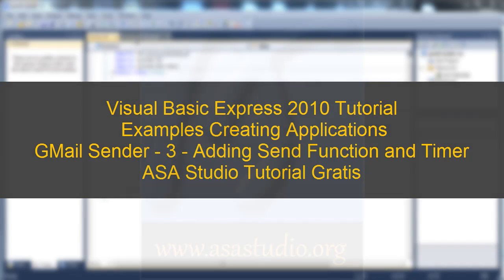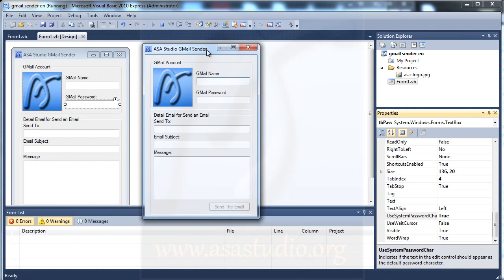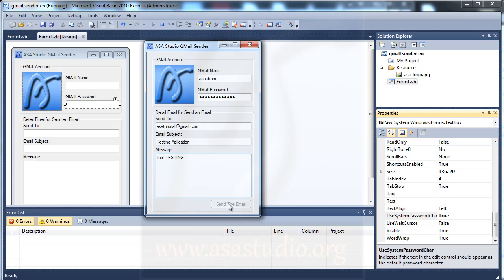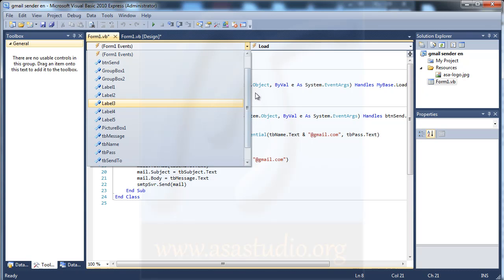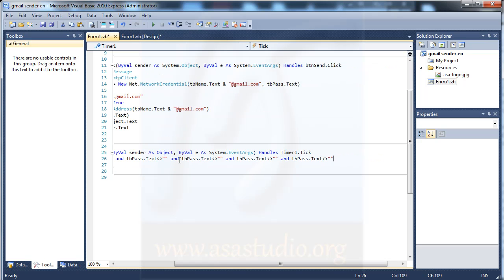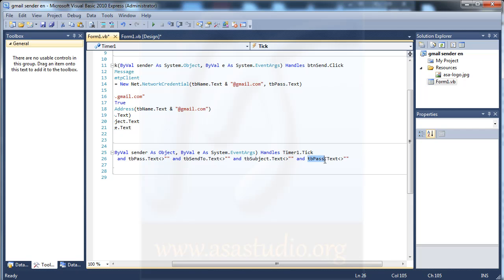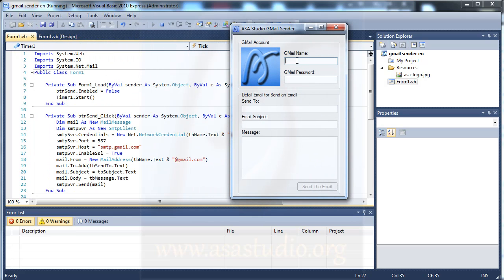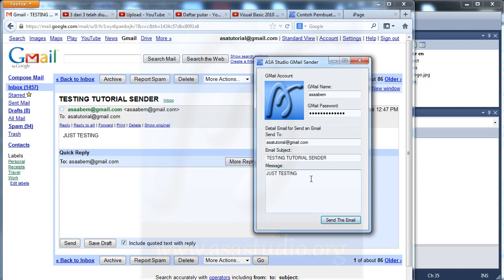Visual Basic 2010 Tutorial, Create GMail Sender, 3, Adding Send Function and Timer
Best Regards